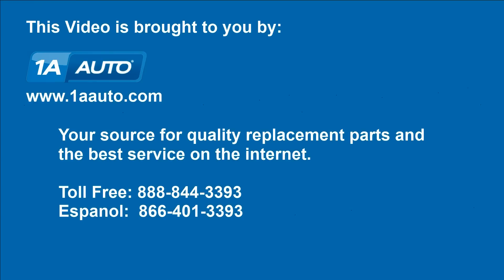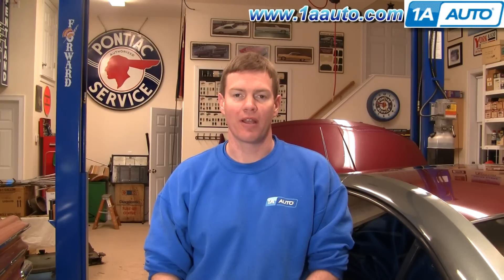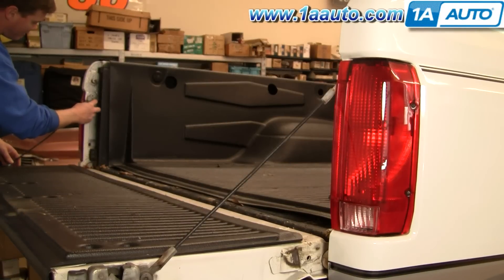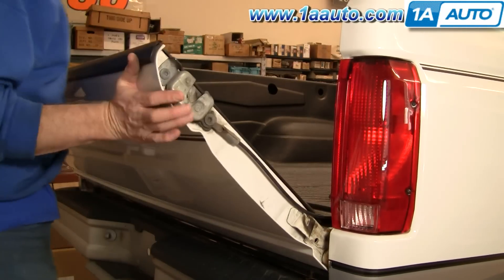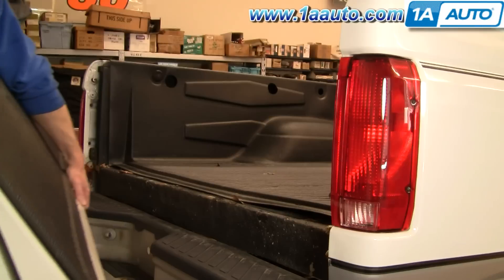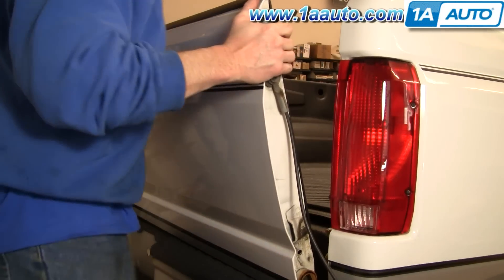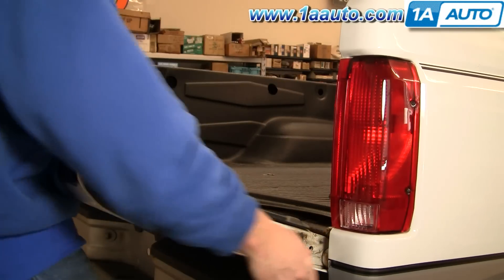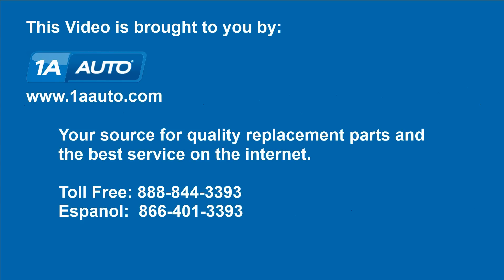How To Replace Tailgate Ford 92-96 F150/250/350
1A Auto shows you how to repair, install, fix, change or replace a defective tailgate. This video is applicable to 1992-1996 Ford F150, F250, and F350 models.

This process should be similar on the following vehicles:
1992 Ford F150 Truck
1993 Ford F150 Truck
1994 Ford F150 Truck
1995 Ford F150 Truck
1996 Ford F150 Truck